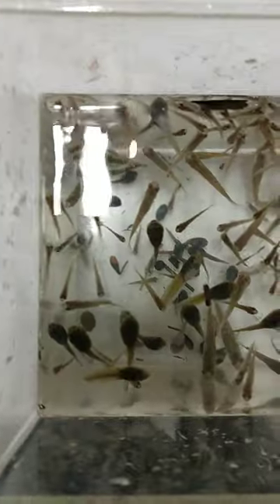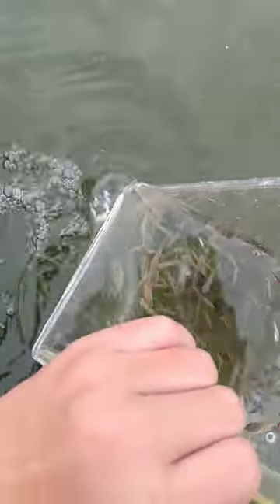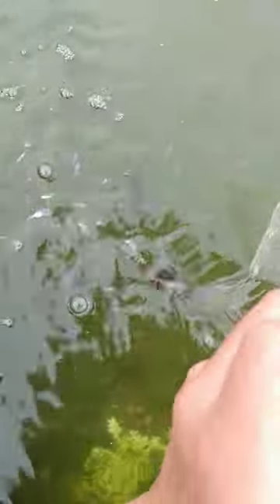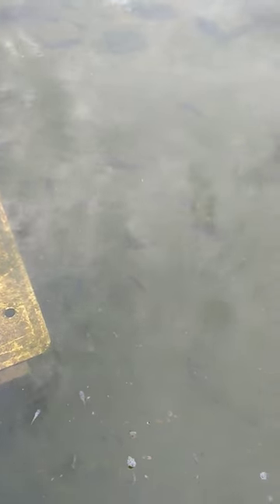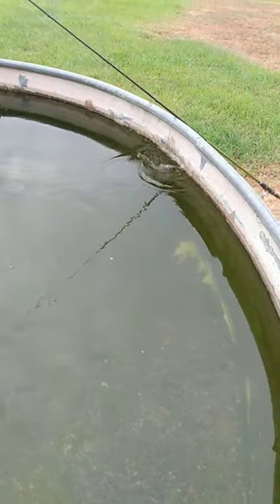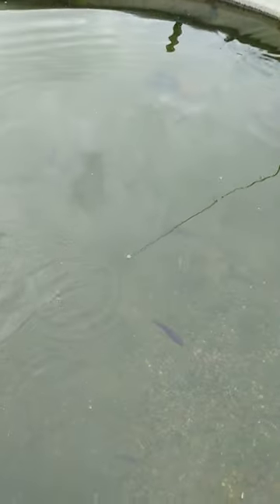Feeding Green sunfish and bass 1000 MINNOWS *BASS JUMP OUT OF THE WATER*